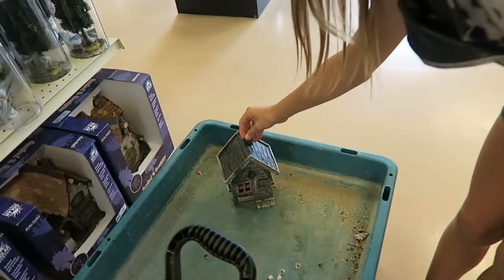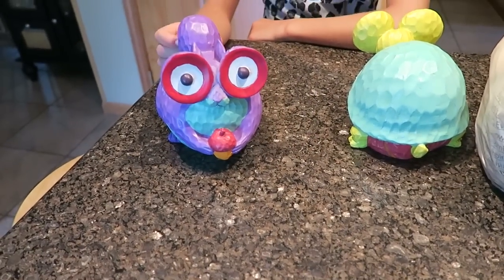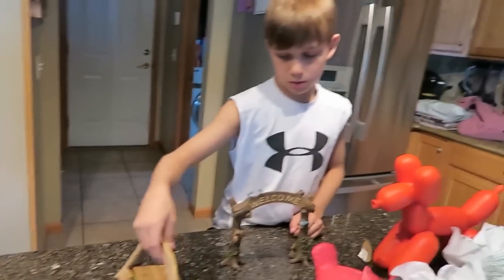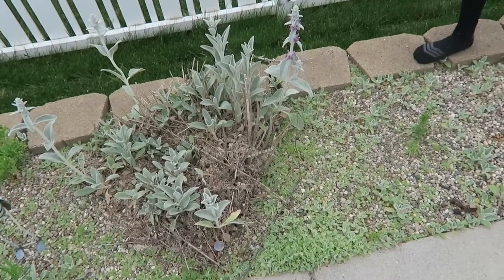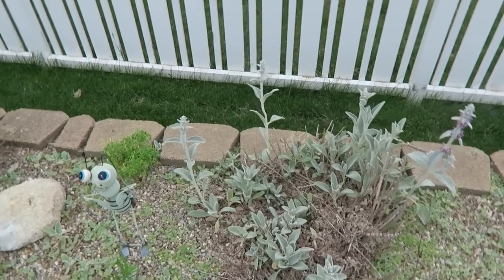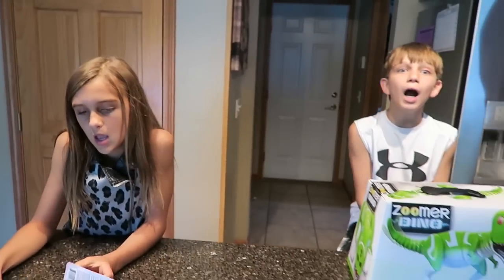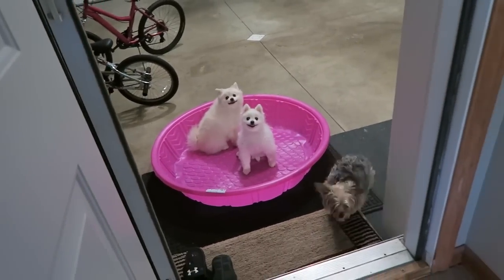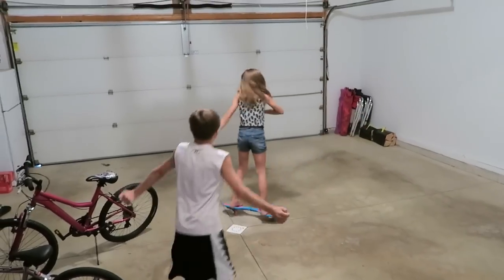100,000 SUBSCRIBER CELEBRATION GIVEAWAY!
You must be subscribed to win and Comment below who your favorite SuperHero is and be sure to say girl or boy if you have a name that could be either one. And the best part...you can live ANYWHERE!! Good luck!

c h a l l e n g e s   &   t a g s

g i r l y   s t u f f :   d a n c e,   f a s h i o n,   d e c o r   &   m o r e

d i y:   c r a f t s,   a r t   &   c o o k i n g

v l o g s  &   f a m i l y   f u n

w e i g h t   l o s s  (p a r e n t s)

♥ KARLI’S AMAZON LIST
Check out Karli's Amazon Page with many of the items she has shared in her videos :)

*Please note that we can’t promise that all mail will be opened in a video— we receive a lot of mail! Sorry!

♥ FAQ’S
We use the Canon G7X to film
And we edit with iMovie on a MacBook Air
The kids ages: Karli (10) Chase (12) Blake (14) Andrew (19)